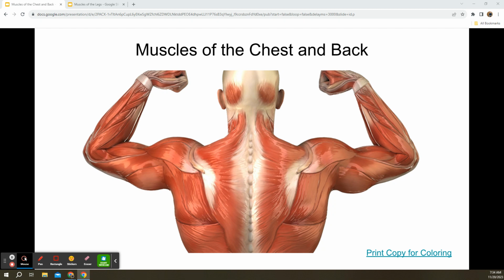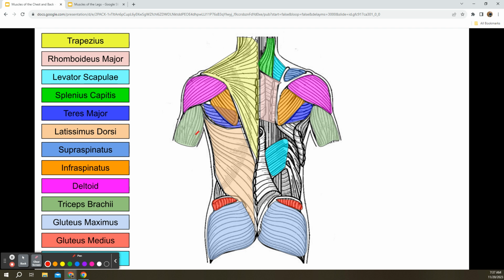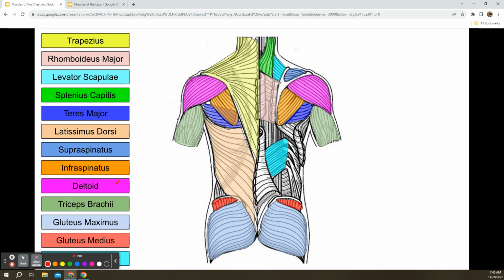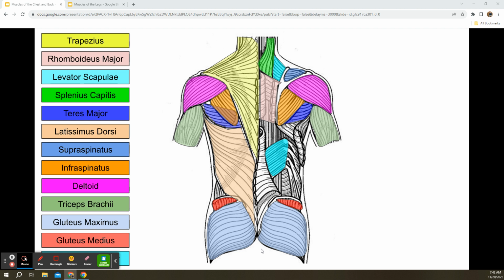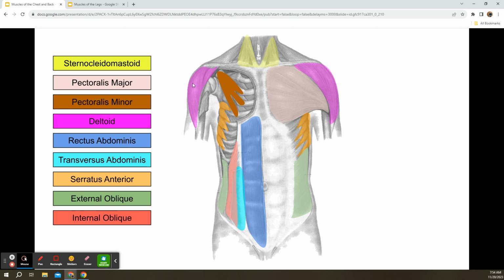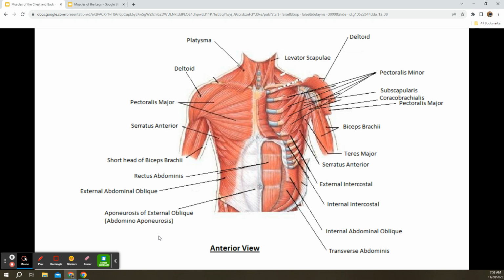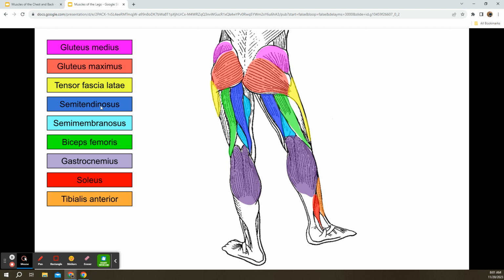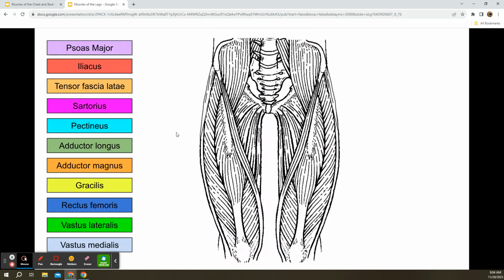Chest, Back, and Posterior View of Legs